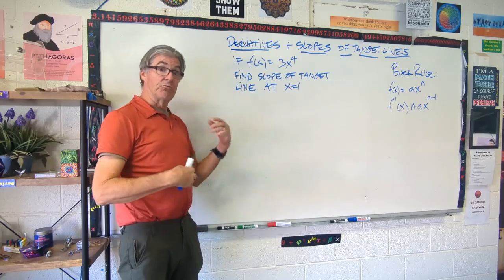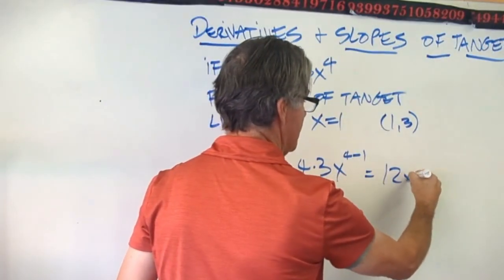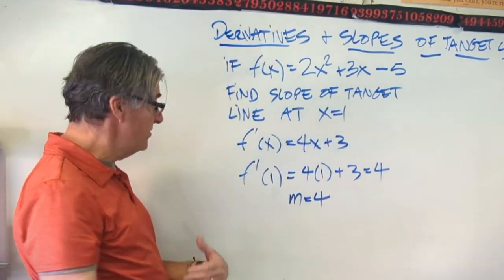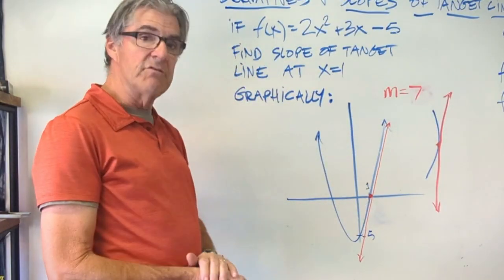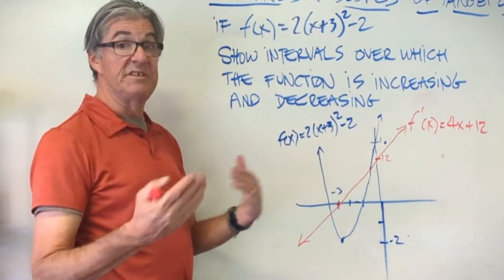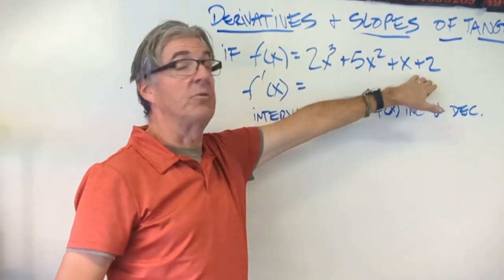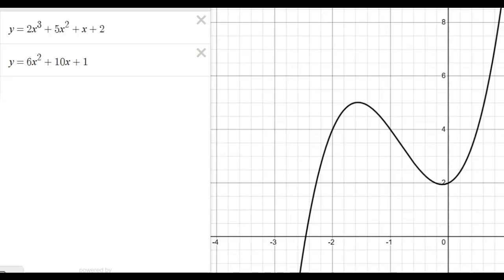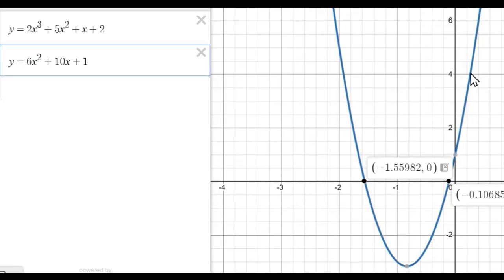Derivatives and Slopes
Explains how to use derivatives to analyze slopes of functions.